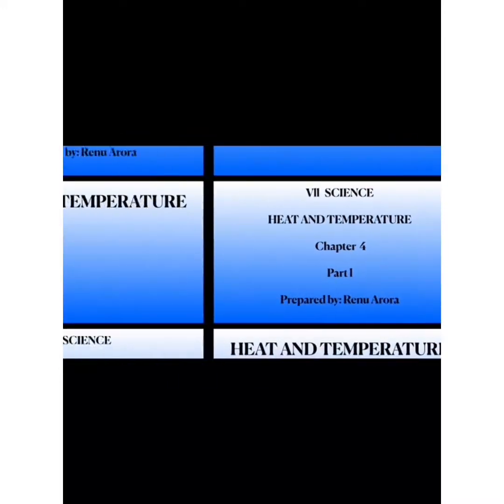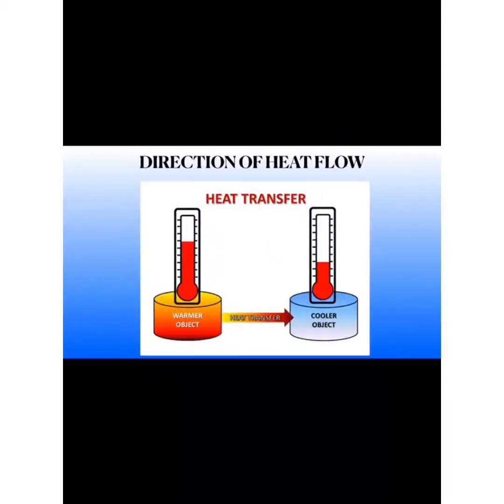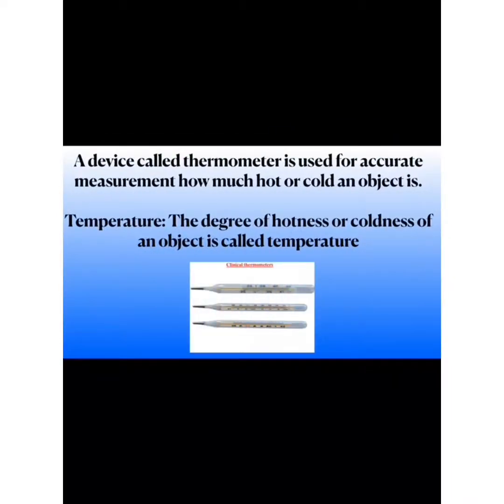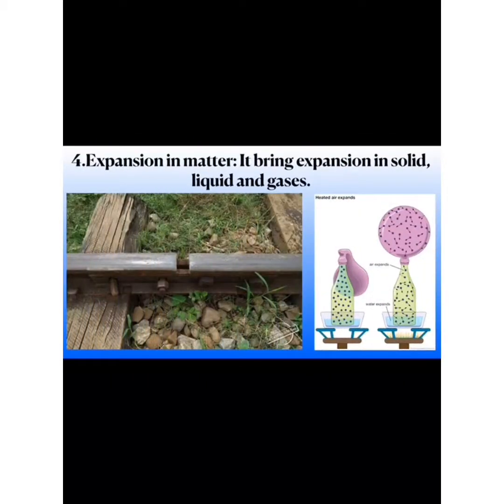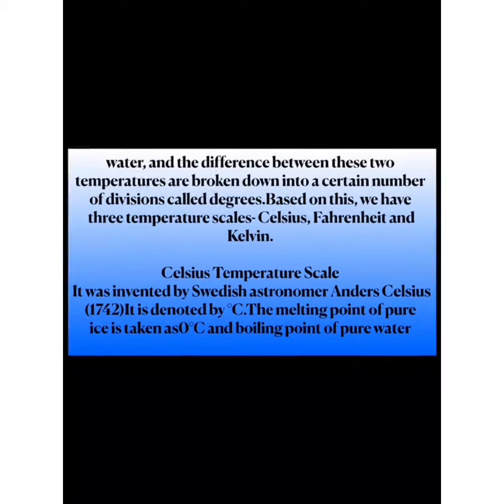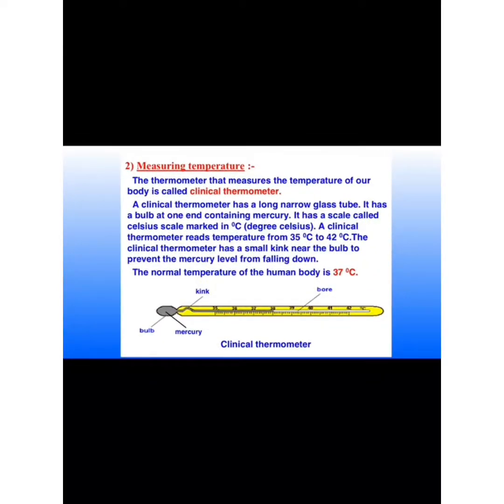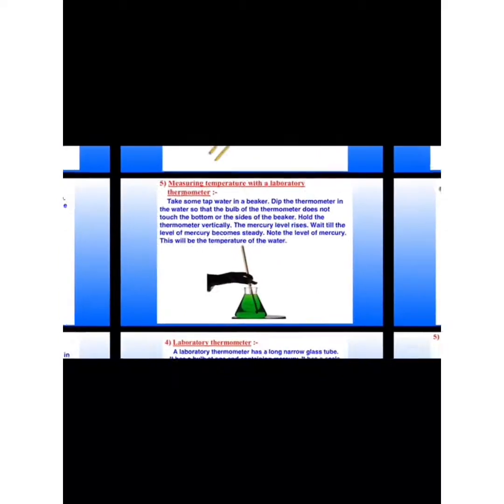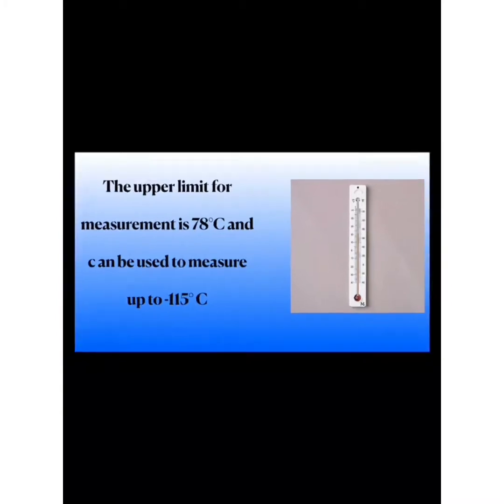Science, Ch-4, Module-1(VII)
By: Ms Ranu Arora